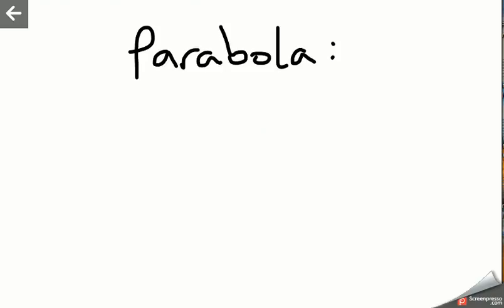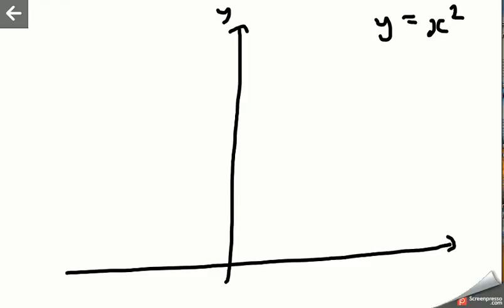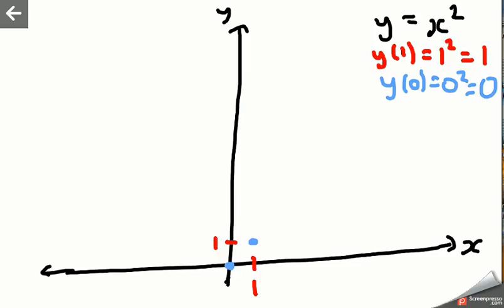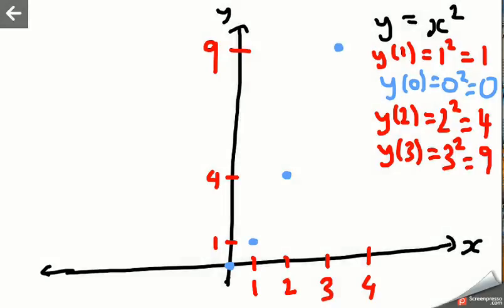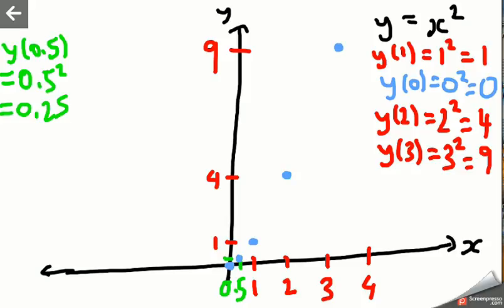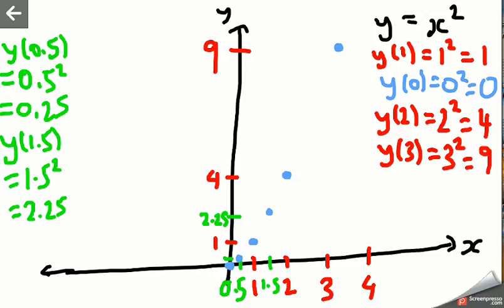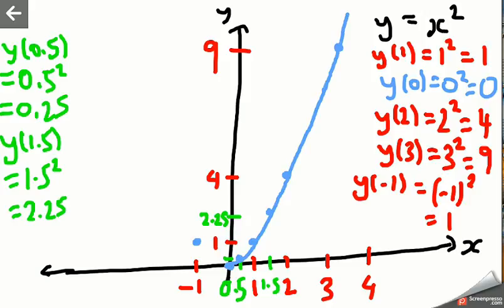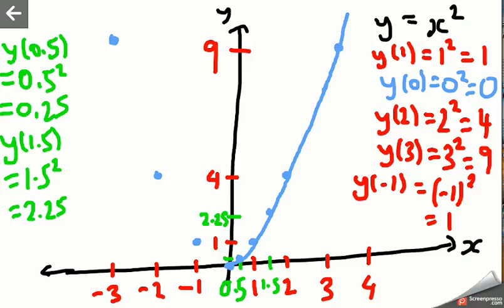Parabolas Part 1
For the notes that go with this section and others,